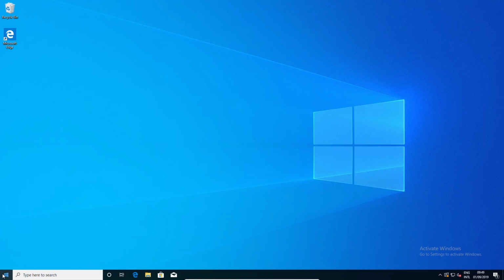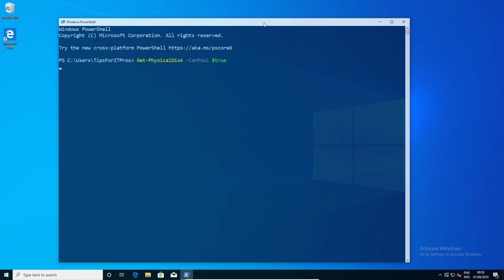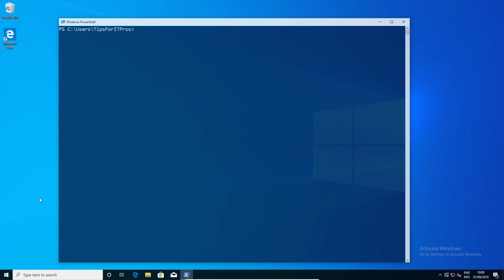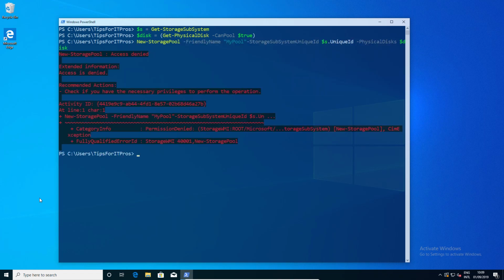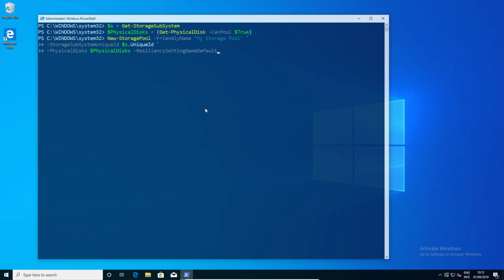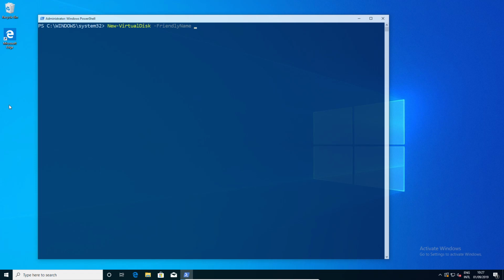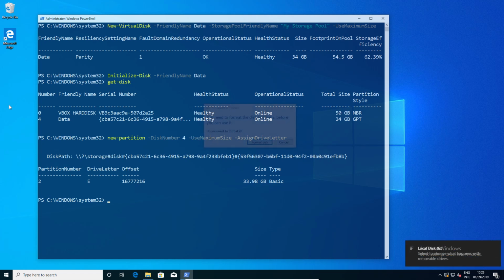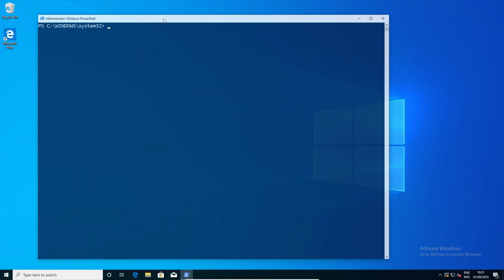Powershell to Manage Windows 10 Storage Pools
Windows 10 Storage Pools are a great way to protect your files from disk failure, or simply get a performance boost by having more than one drive working together.

Here is how to create a storage pool in windows 10 by Powershell cmdlet new-storagepool.